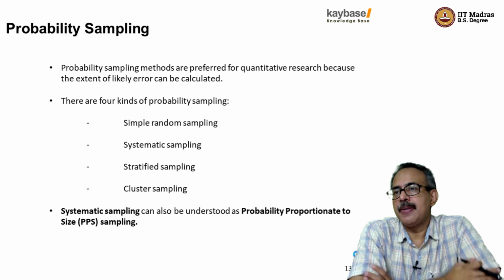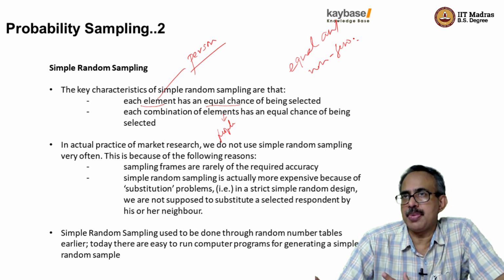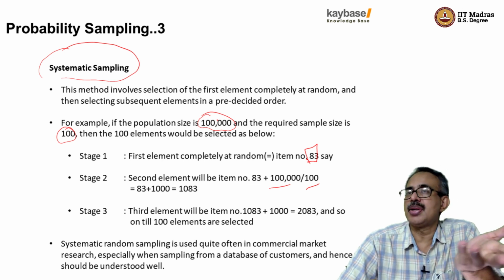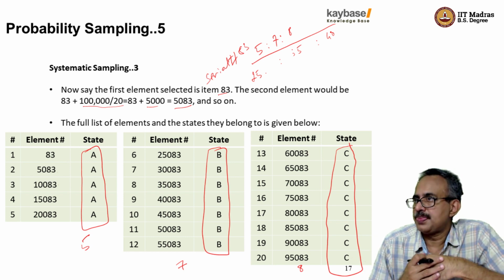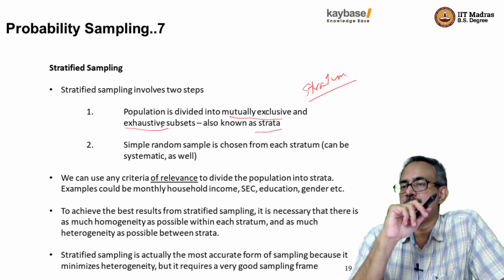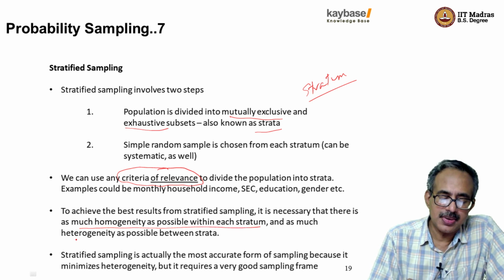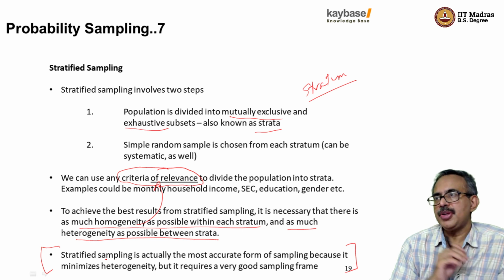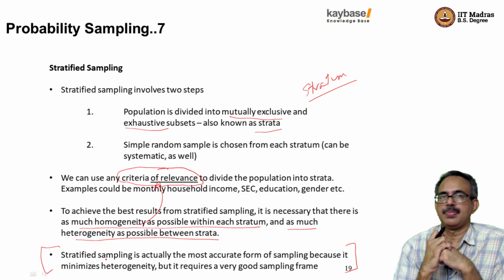W1_L7: Sampling methods | part 2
Video Overview
In this lecture, we continue our discussion of sampling methods by focusing on probability sampling, which is fundamental to quantitative research. We explore the four major approaches: simple random sampling, systematic sampling (including probability proportionate to size or PPS), stratified random sampling, and cluster sampling. You will learn the specific conditions under which simple random sampling is applicable and why it is often impractical in real-world studies. We then move to systematic sampling, discussing its advantages, applications in market research, and the logic behind PPS. Finally, we look at stratified random sampling, where dividing a population into smaller, homogeneous, and mutually exclusive strata can significantly improve the precision of outcomes. Together, these methods illustrate how probability sampling provides robust frameworks for collecting representative and reliable data in research.